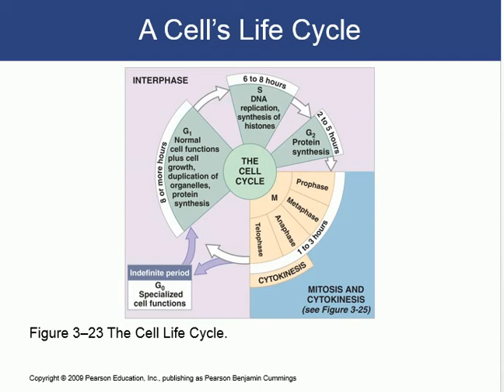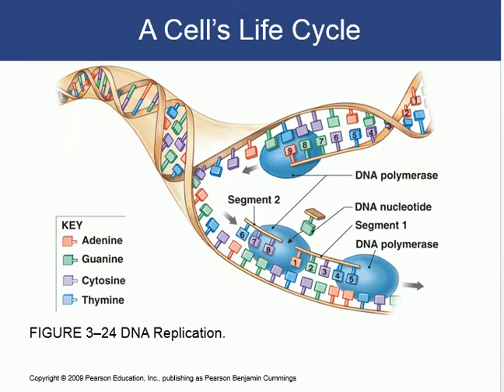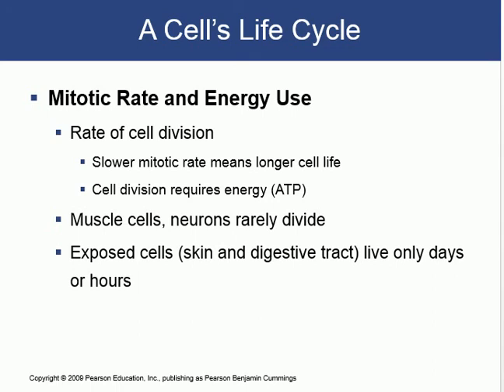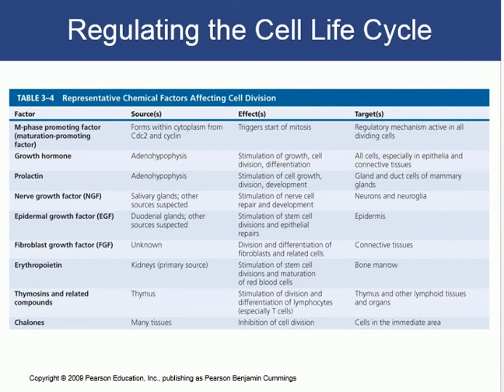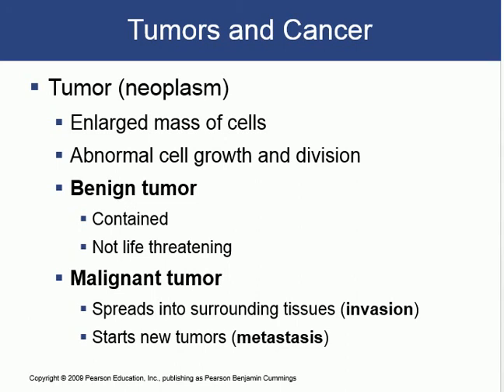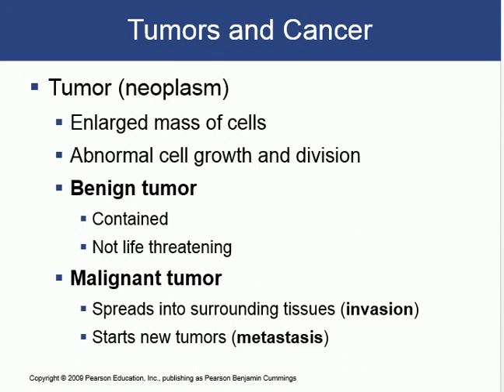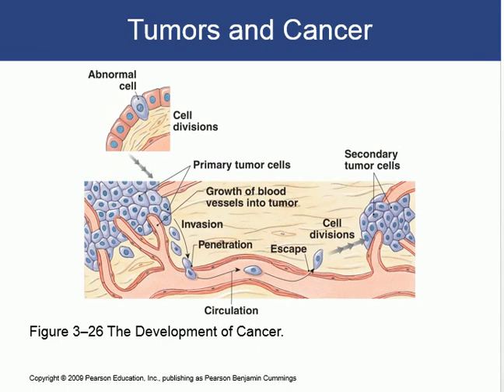Bio233 A&P 1 Lecture 6 Chapter 3C cellular level